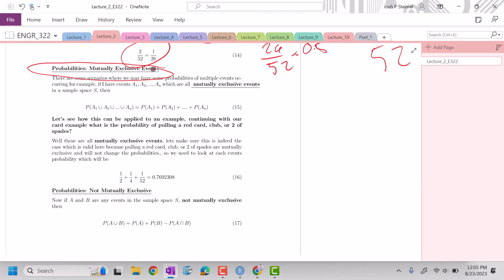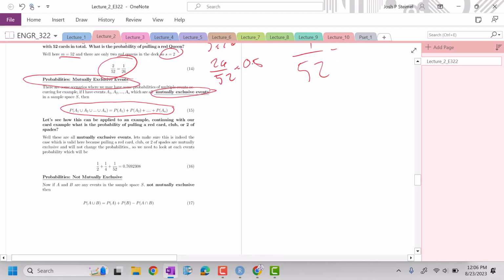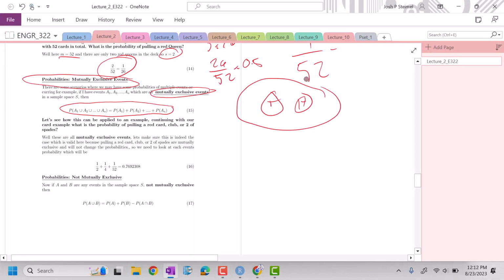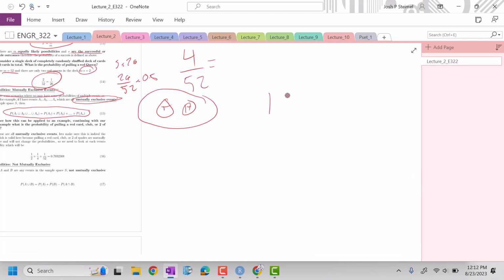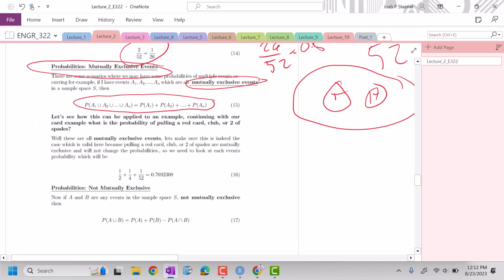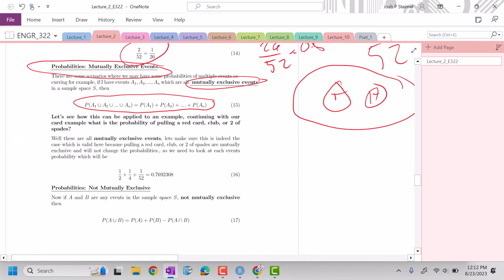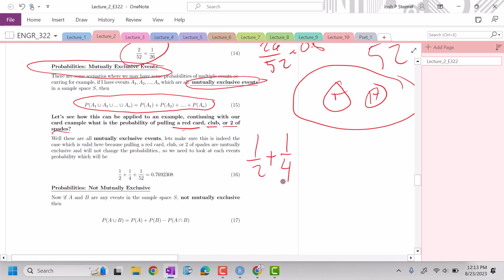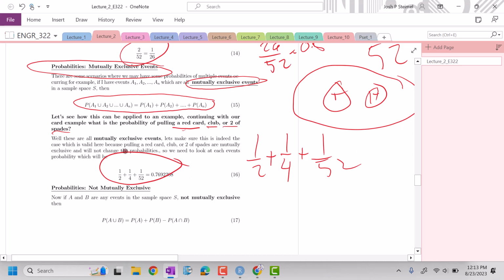Lecture 2: Probability for Mutually Exclusive Events